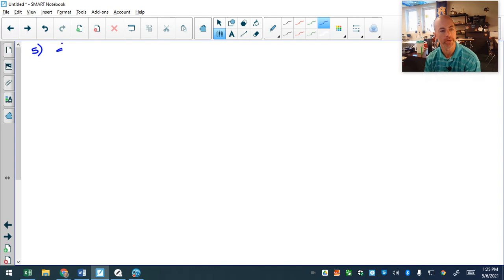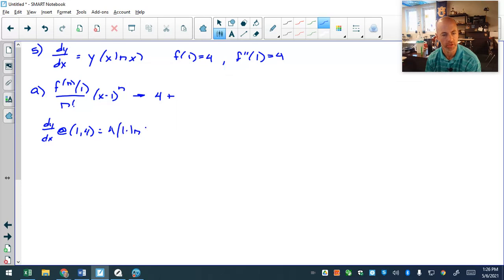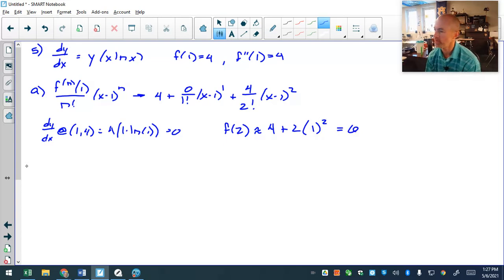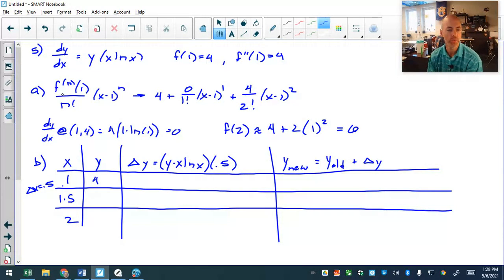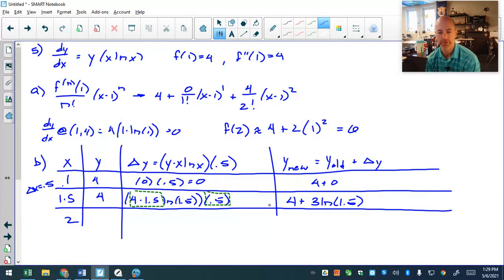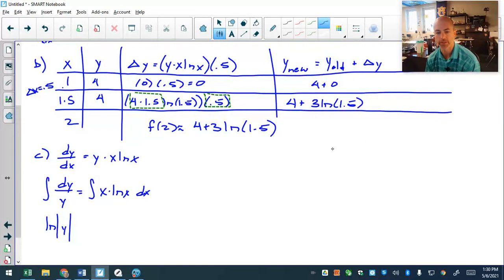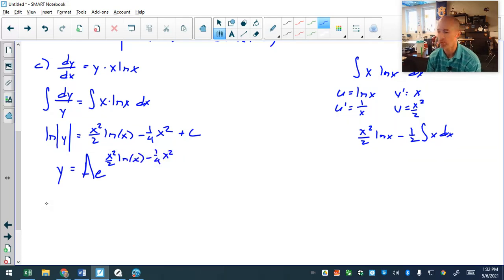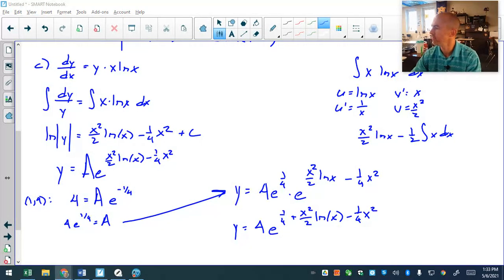2021 AP Calculus BC FRQ - #5